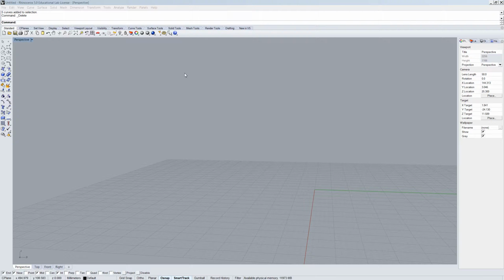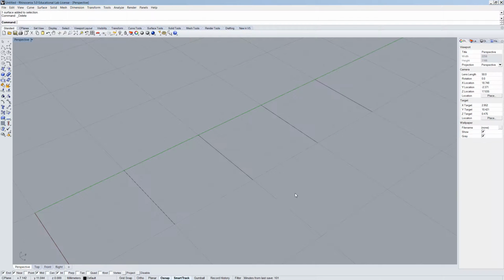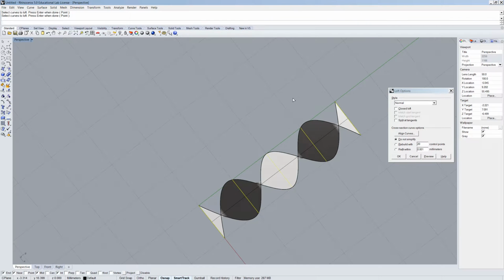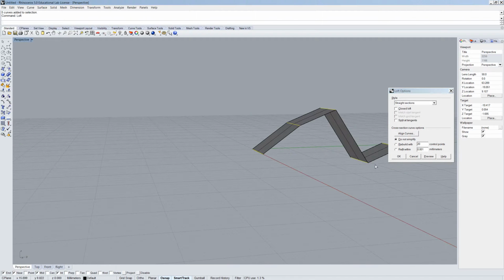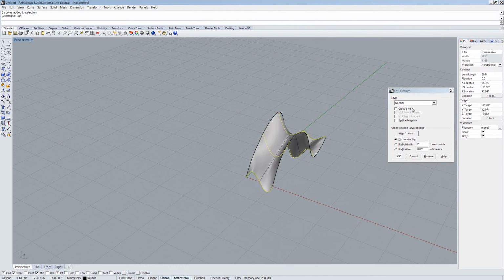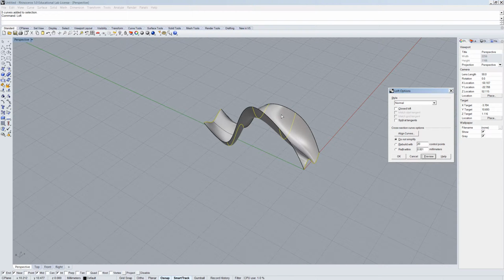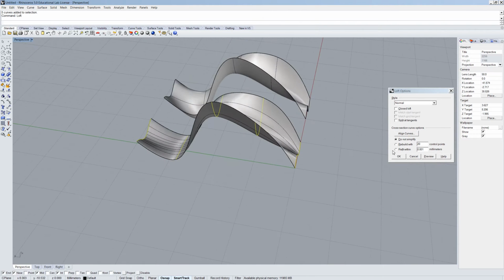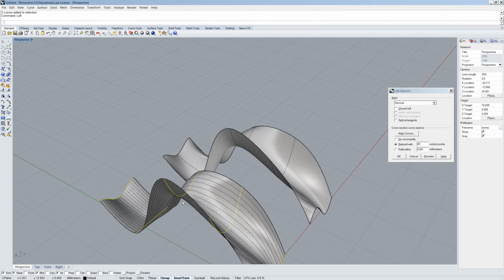RHINO - Video 3.05 - Bro, Do you even loft?